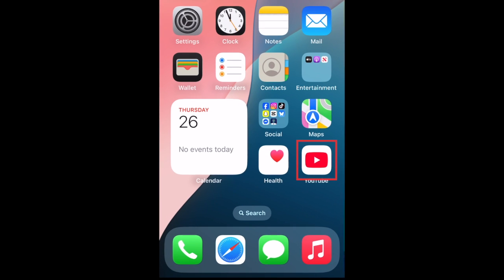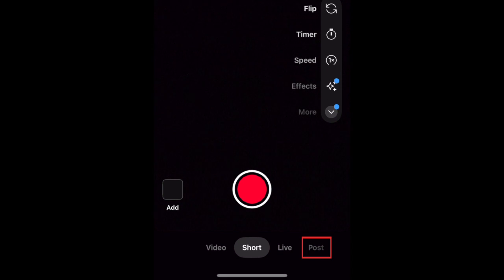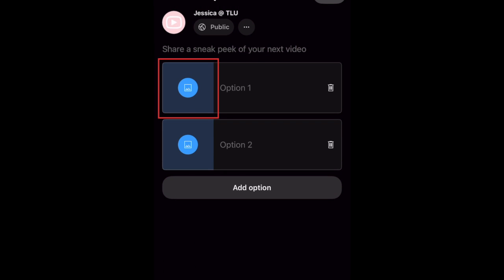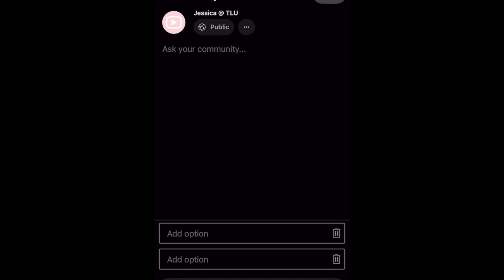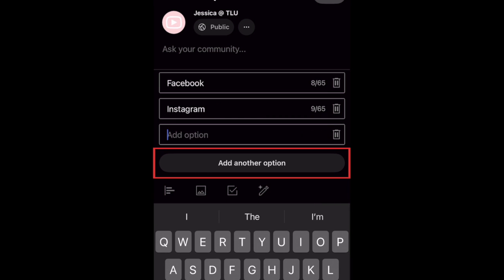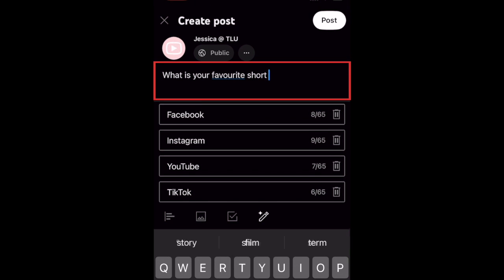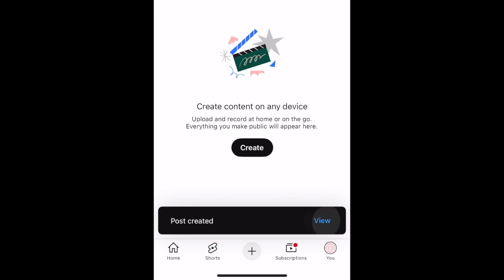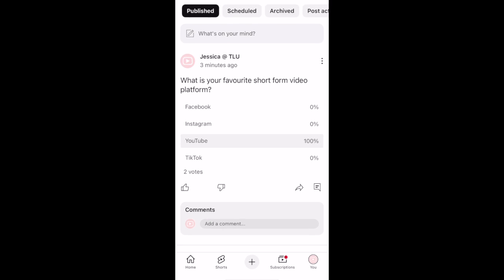How to Create a Poll on YouTube in 2026 (Full Guide)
Want to run a poll for your subscribers on YouTube, but not sure how? We’re here to help. Watch this video to learn how to run a poll on YouTube!

To create a poll on YouTube, open the YouTube app and tap the plus sign at the bottom. Select Post. Then tap the poll icon. Your poll options can be images or text. Select which type of options you want to add. If you choose image, you’ll then tap the image icon to import images from your device for each option. This is a great way to see what your followers think about thumbnail images. If you choose text, simply type in what you want the poll options to be in each text box. Tap Add Another Option if you want to add additional choices. You can have up to 4 options in a poll. Type in a question or information to give context to your poll, then tap Post to share your poll to your channel. When people view your post, they can tap an option in the poll to vote for it, and you’ll be able to see the results.